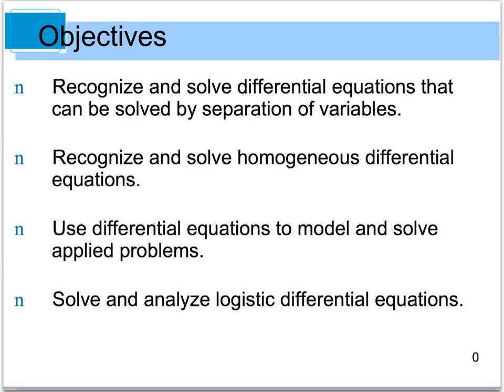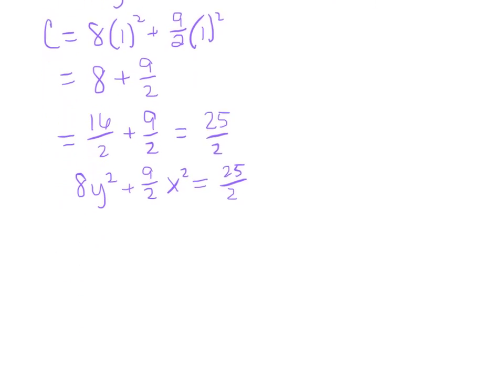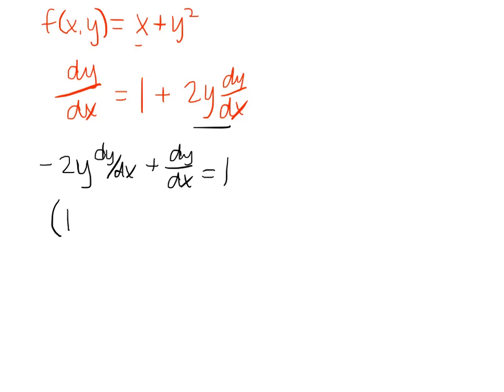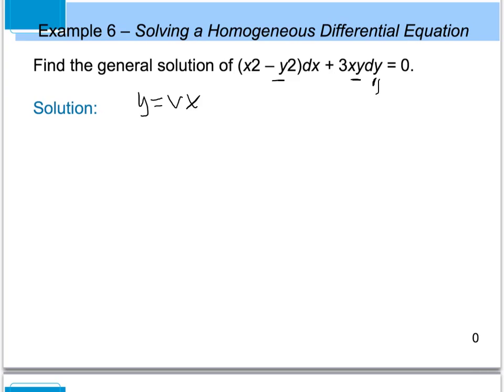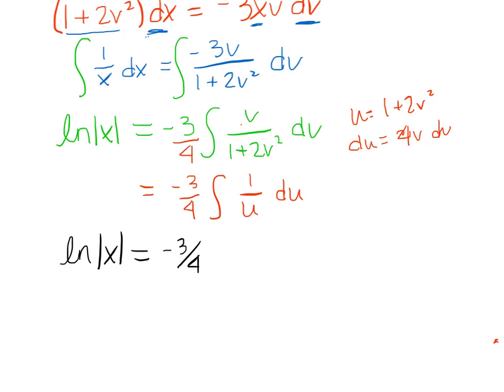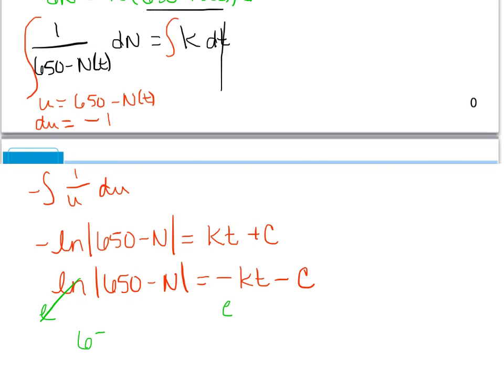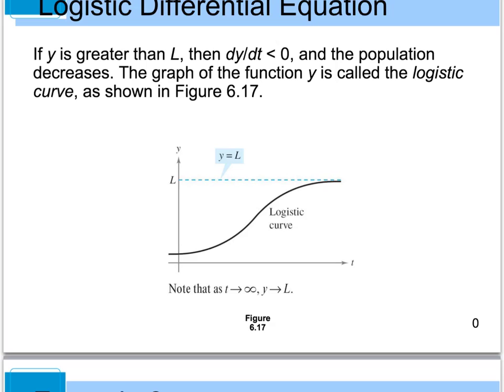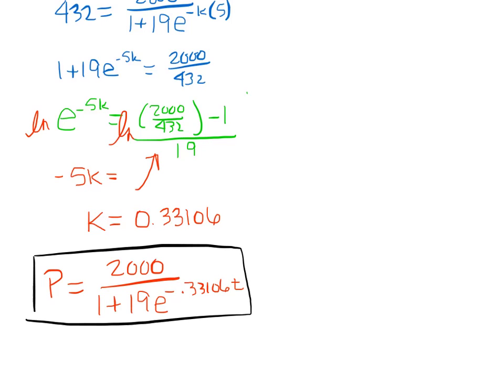6.3: Separation of Variables &Logistic Growth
6.3: Separation of Variables & Logistic Growth